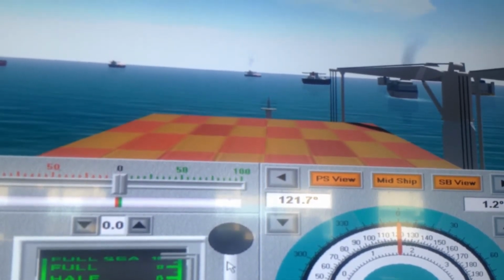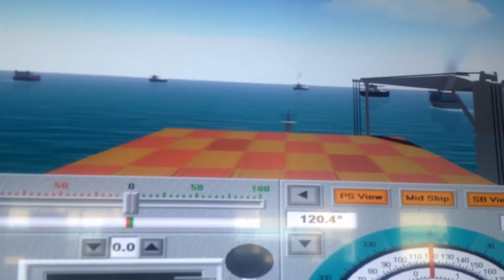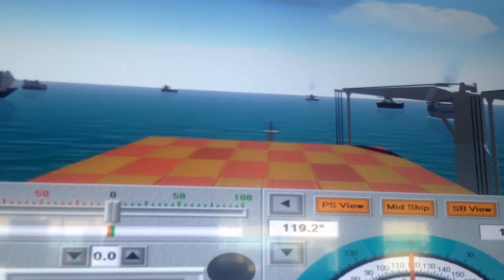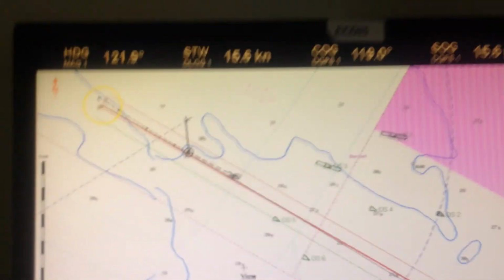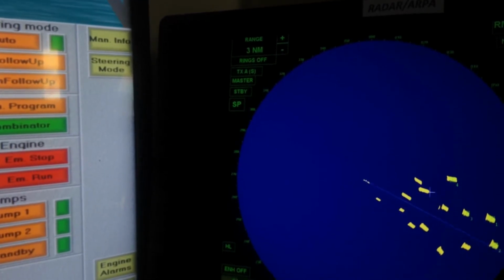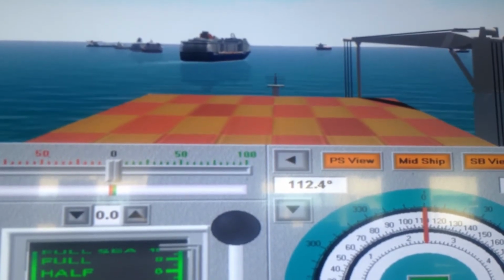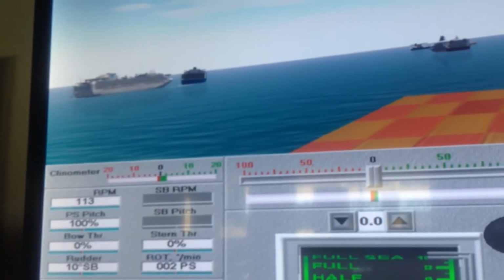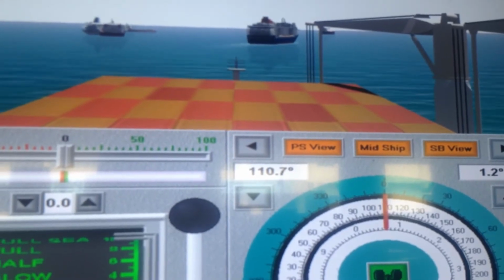Navigation Singapore Strait Eastbound Part 2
It will help students to familiarized themselve about Trasitting Singapore Strait thru SAFE NAVIGATION.